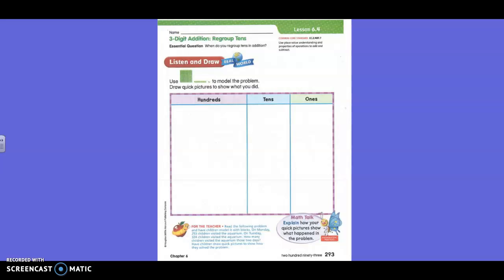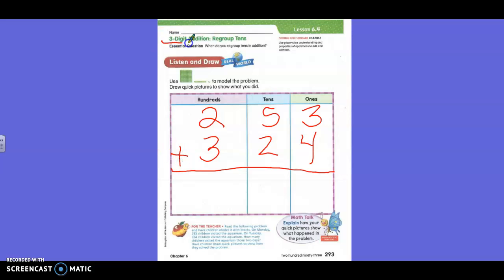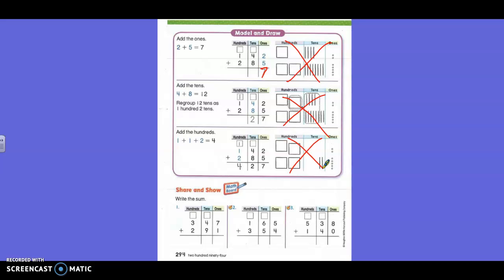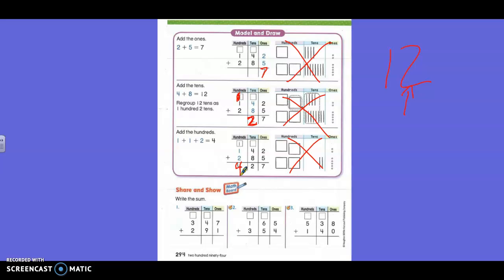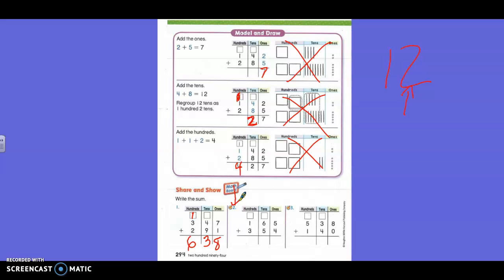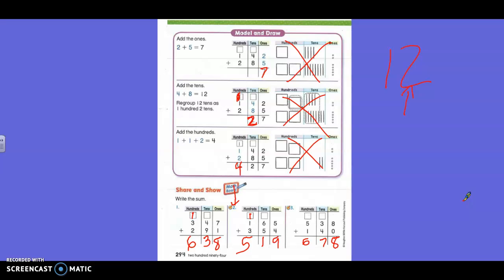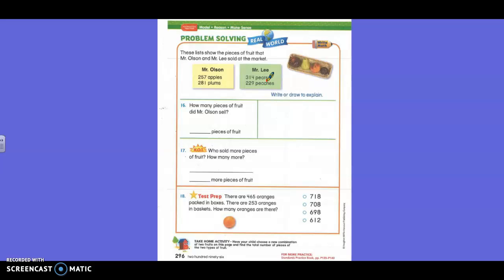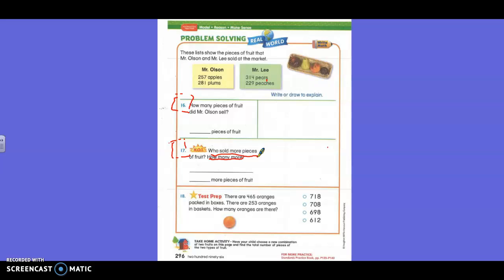6.4 3-Digit Addition: Regroup Tens (2nd)